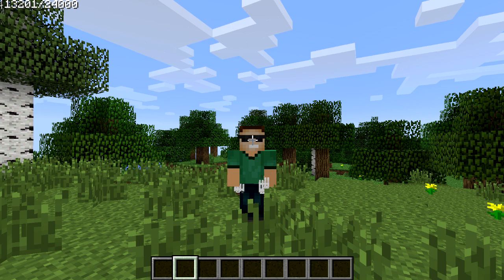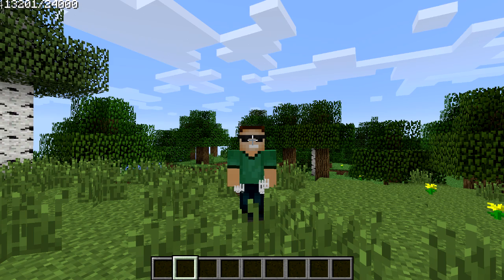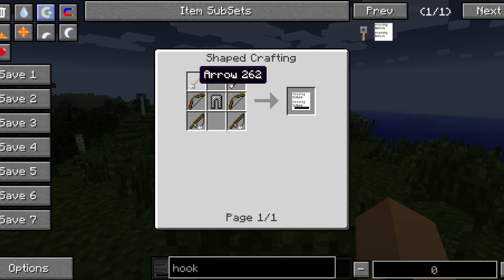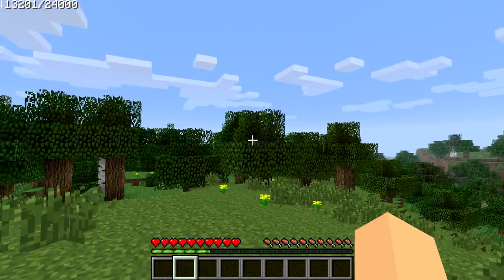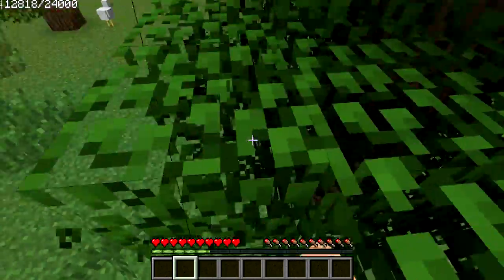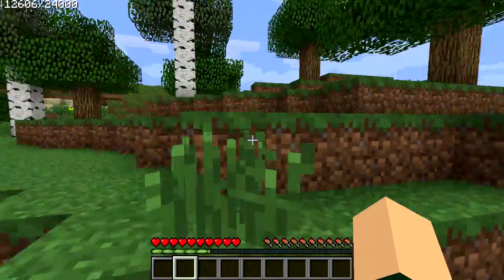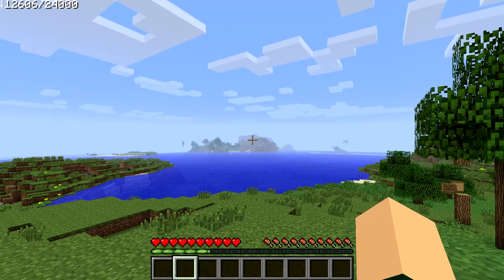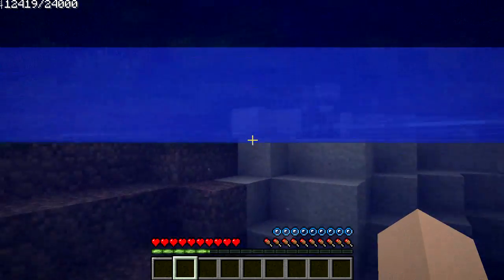Minecraft Mods - Hook Shot Mod: SLINGSHOT YOUSELF! (1.5.2)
This mod allows you to slingshot yourself around your world. I love this mod! I hope you guys enjoyed this video!
- JKapGaming